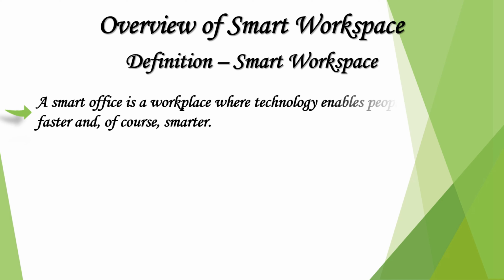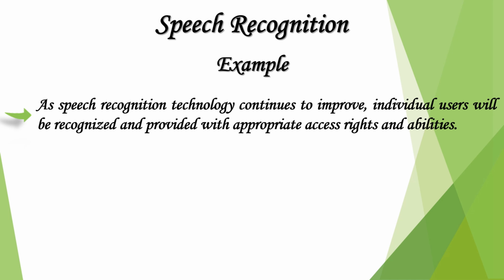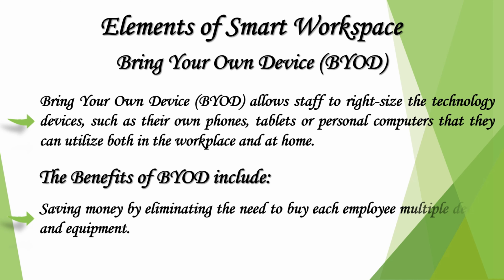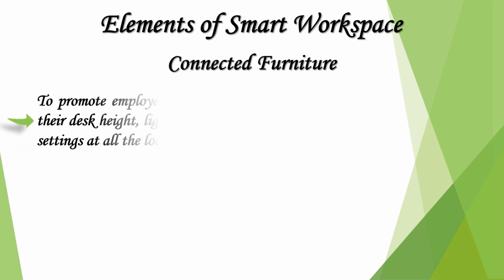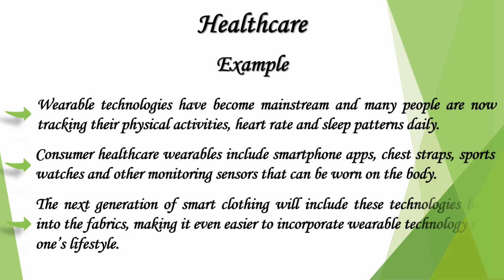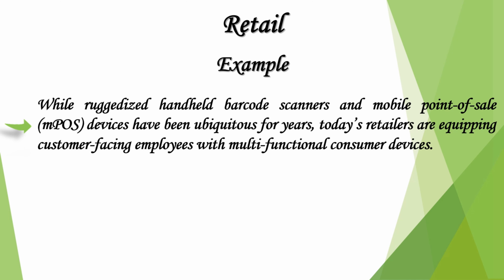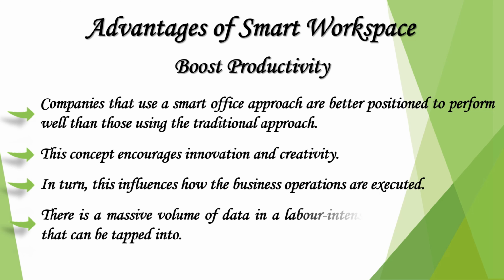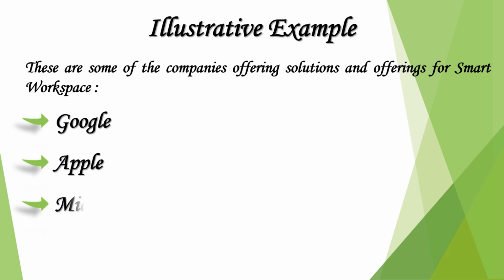Smart Workspace || Information Technologies || IT Shades.com